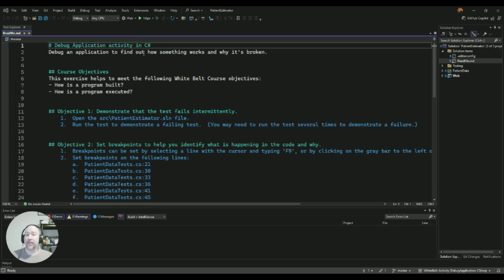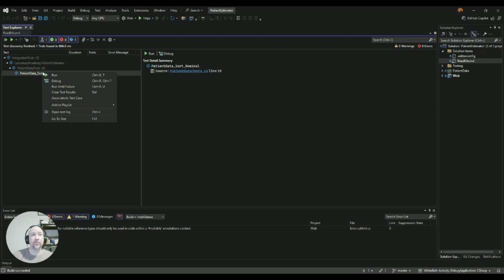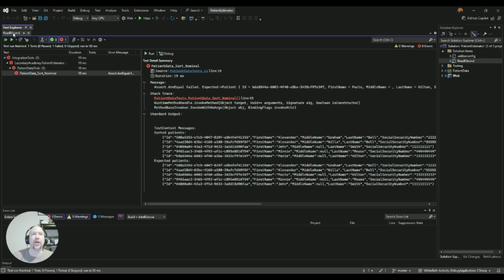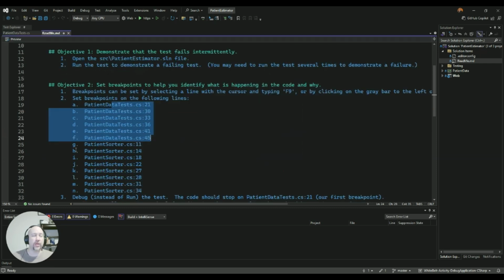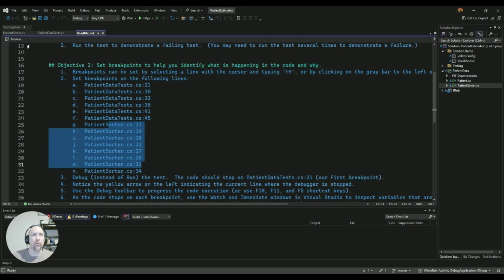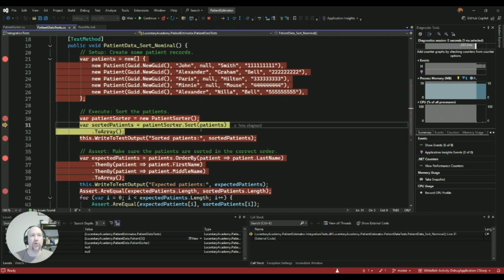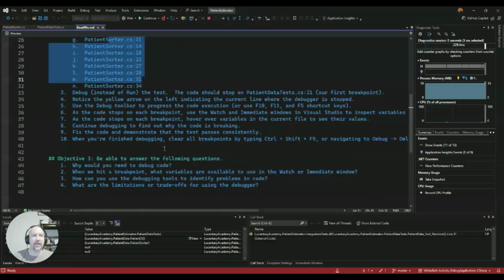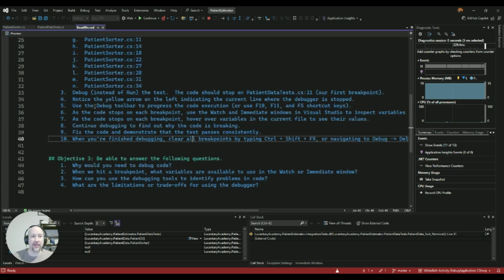White Belt - Debug Application in C#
In this video, I walk you through the debugging process in C# using Visual Studio. We explore how to identify and troubleshoot intermittent test failures, as evidenced by a test that randomly passes and fails with different patient IDs. I demonstrate how to set breakpoints to pause execution and inspect variables, guiding you on where to place them for maximum effectiveness. I encourage you to actively engage with the debugger and experiment with the provided recommendations. Your task is to explore the debugging tools and figure out the underlying issue with the application.